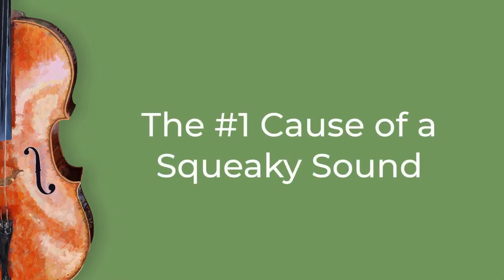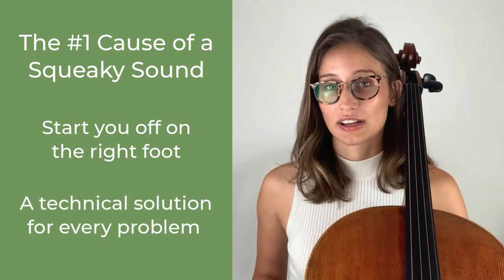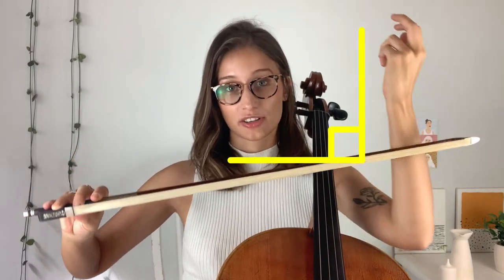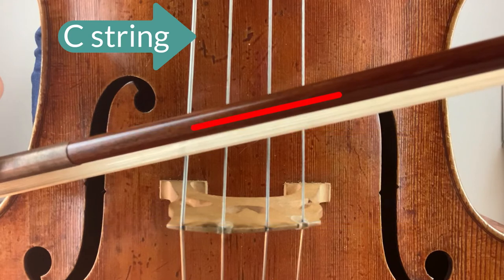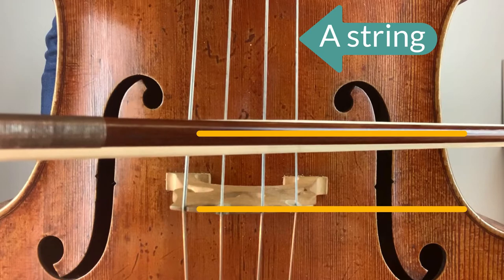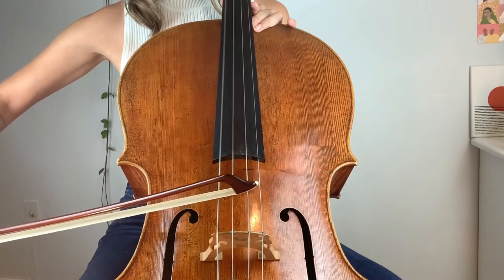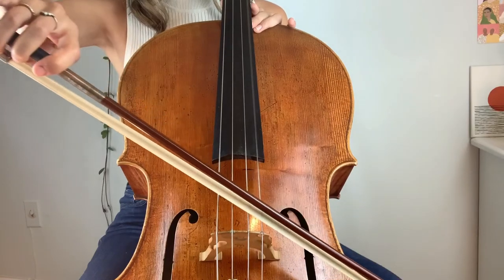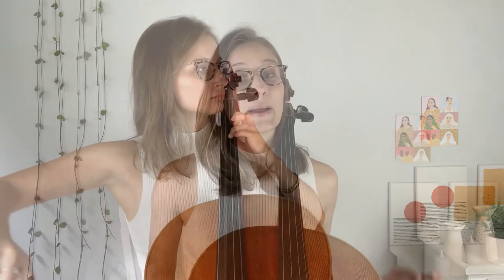The #1 Cause of a Squeaky Sound on the Cello!!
Learn cello online with Hello Cello!! In this video, I'll talk about the #1 cause of a squeaky, nasal sound that drives people crazy when they're first learning a string instrument.

I'm demonstrating on a cello, but this idea works exactly the same way on bass, violin, and viola.

This video is from my brand new online course, Cello 101: Bootcamp for Beginners. Check it out on Udemy: